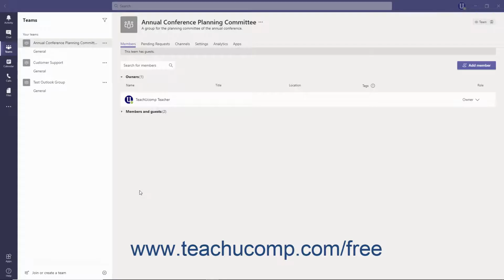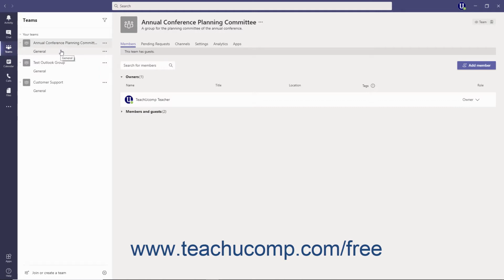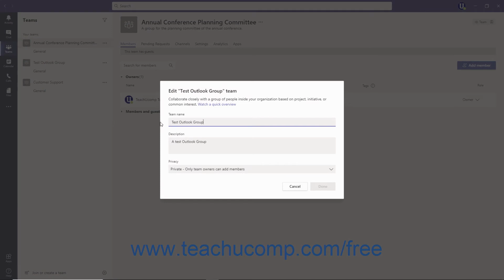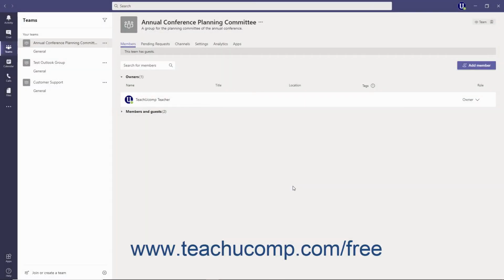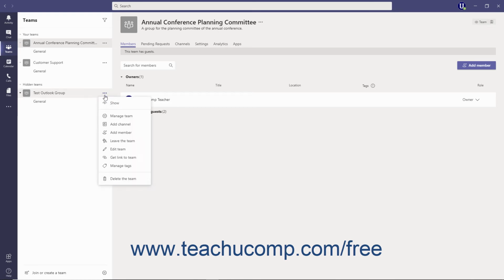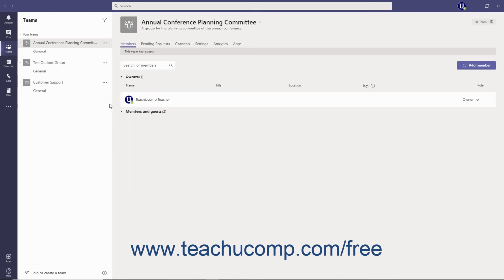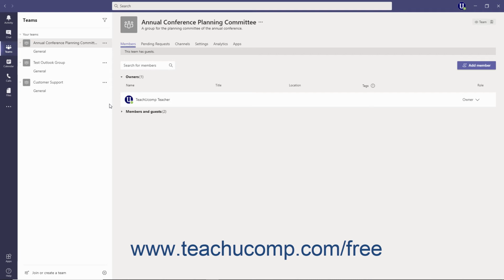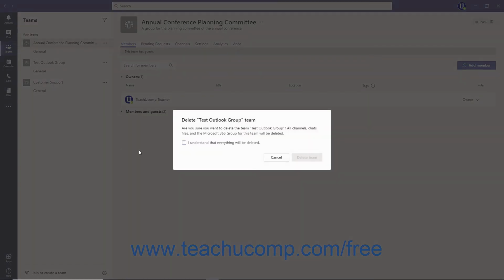Teams Tutorial Ordering, Editing, Hiding, and Deleting Teams Microsoft Training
FREE Course! Learn about Ordering, Editing, Hiding, and Deleting Teams in Microsoft Teams - the most comprehensive Teams tutorial available. Visit us today!